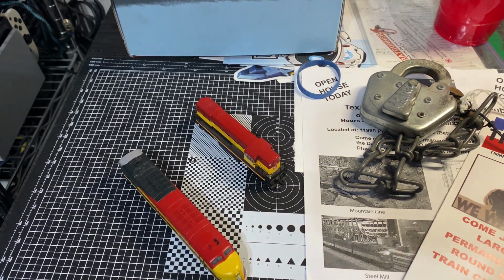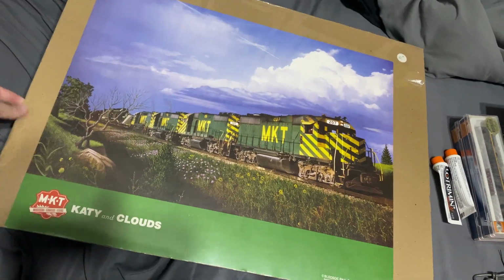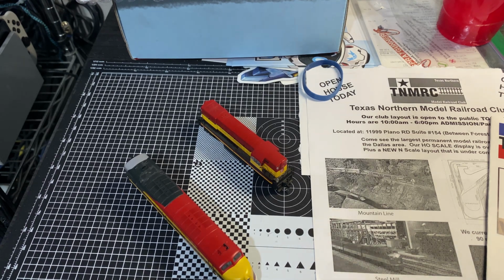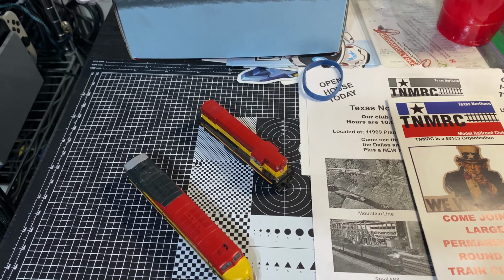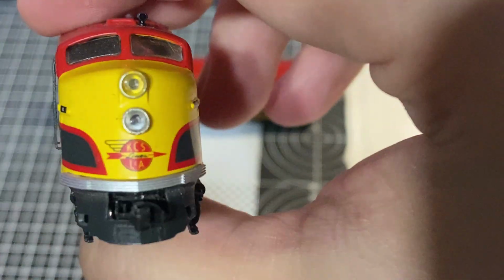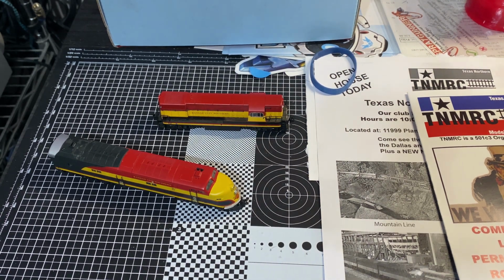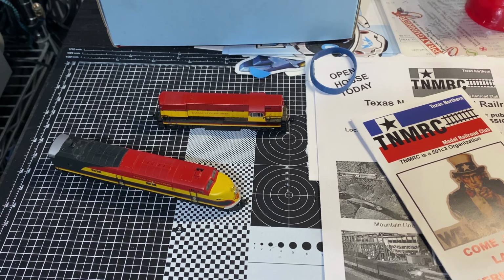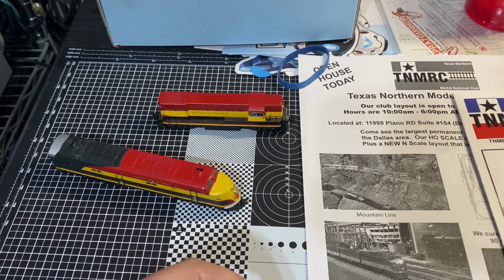Train Show Haul - Oct 1, 2022 - Plano Tx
Here is a quick video to show what I picked up at the local train show this past weekend in Plano, Tx. This show happens twice a year in October and February. I'm happy that I was able to find one of the units specifically. Watch the video to find out why.